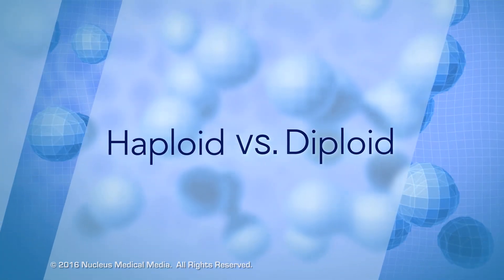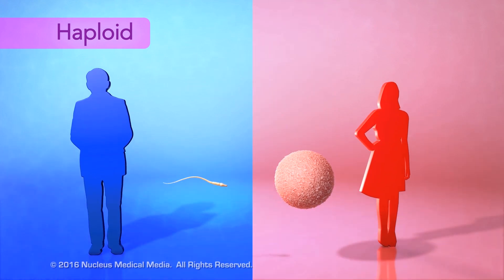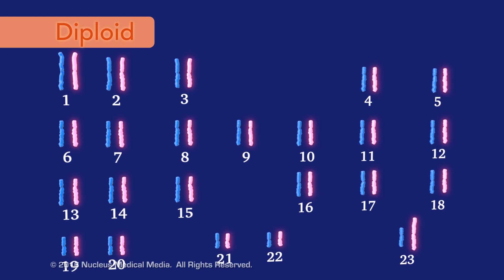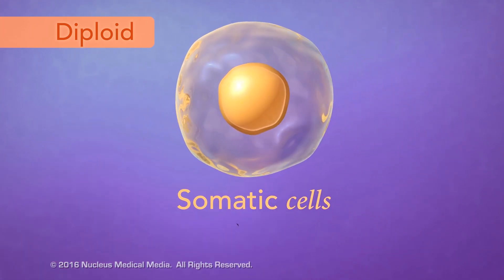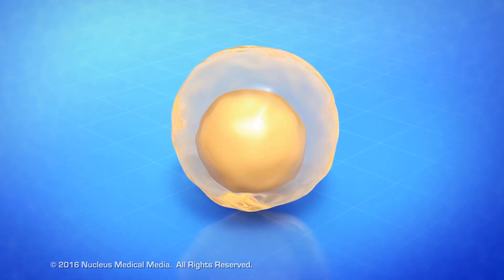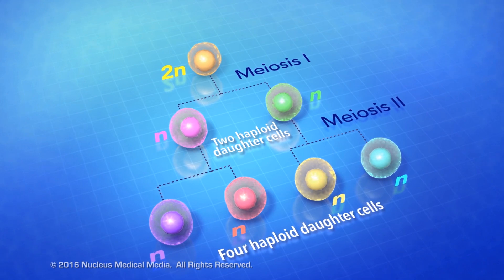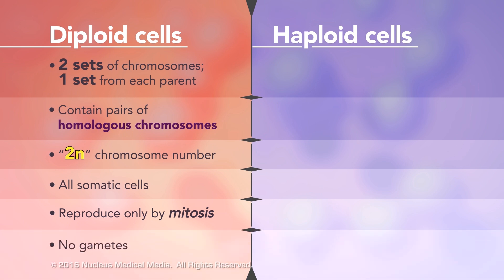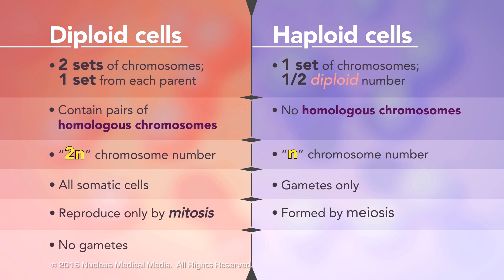What are Haploid and Diploid Cells?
SCIENCE ANIMATION TRANSCRIPT: In this video, we will discuss haploid versus diploid cells. Haploid and diploid are terms that describe the number of sets of chromosomes in a cell. Haploid means the cell has only one set of chromosomes. And diploid means the cell contains two sets of chromosomes. In your body, sex cells called Gametes have a haploid number of chromosomes represented by symbol n. In humans, every gamete has one set of 23 chromosomes, so the haploid, or n, number in humans is 23. This is important, since the union of gametes during fertilization creates a diploid cell called a zygote with two sets of chromosomes for a total of 46. At fertilization, the chromosomes from each parent match up to become the new pairs of chromosomes in a zygote. Each pair contains one chromosome from the father and a corresponding chromosome from the mother. These pairs are called homologous chromosomes. Homologous chromosomes are similar in shape and size along with the same types of genes in the same locations. A diploid zygote will go through cell division many times to produce all the cells in the body of a fully developed baby. All body cells except gametes are referred to as somatic cells. In humans, somatic cells are always diploid, written as 2n, which means they have 2 sets of 23 chromosomes for a total of 46 chromosomes. Other organisms have somatic cells with different diploid numbers of chromosomes. But the gametes in these organisms are haploid, meaning they always have half the diploid number of chromosomes. So, how does cell division affect the number of chromosomes in daughter cells? Well, somatic cells only reproduce by mitosis, a type of cell division that results in two genetically identical diploid daughter cells. In contrast, meiosis is a type of cell division that only produces gametes. In meiosis, a diploid cell undergoes two cell divisions to produce four genetically different haploid gametes. We'll cover the details of meiosis in another video. In summary, diploid cells have two complete sets of chromosomes. One set from each parent. Diploid cells have twice the number of chromosomes as haploid cells. The two sets consist of pairs of homologous chromosomes. The diploid chromosome number is written as 2n. All somatic cells, whether they're skin cells, muscle cells, or leaf cells in a plant are diploid. Diploid cells reproduce only by mitosis. And gametes are never diploid. In contrast, gamete cells, which are always haploid, have only one set of chromosomes, which is half the diploid number. Since there's only one set of chromosomes there are no homologous pairs. The haploid chromosome number is written as n. All gametes are haploid. And haploid gametes form from diploid cells through meiosis, never through mitosis. [music]

NSV15017